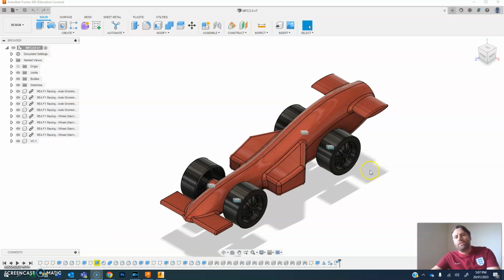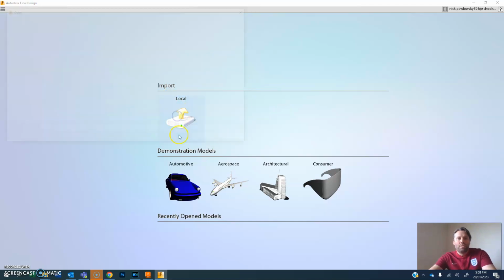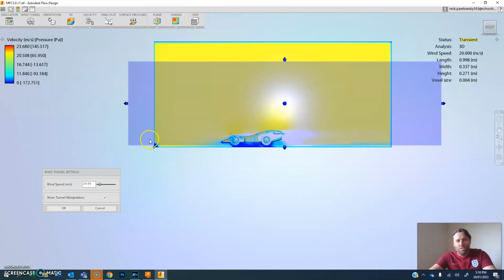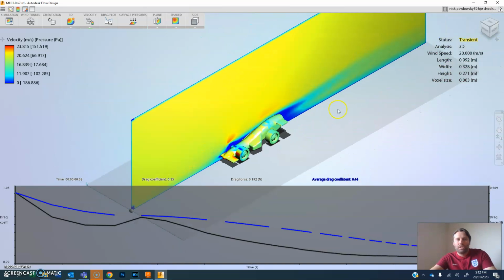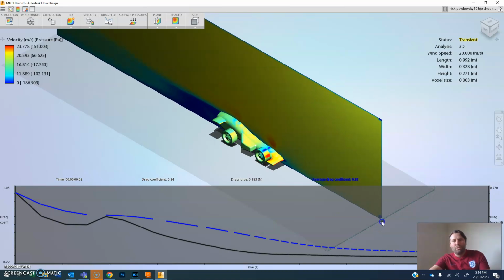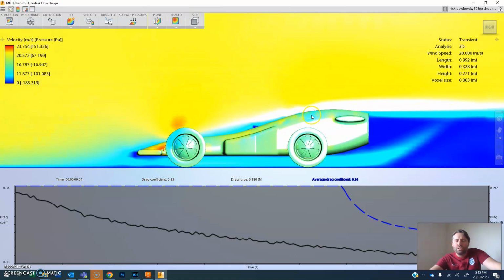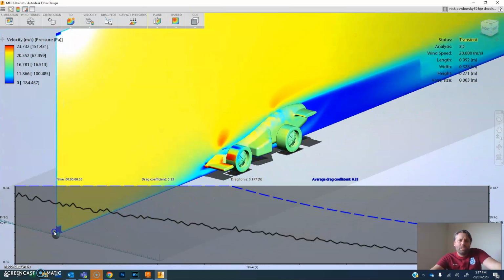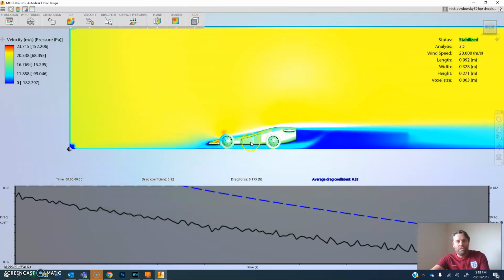9 Flow Design Testing